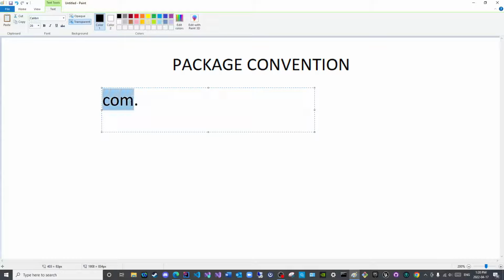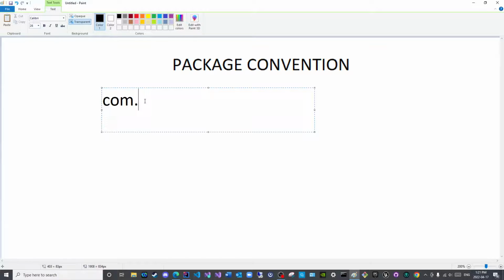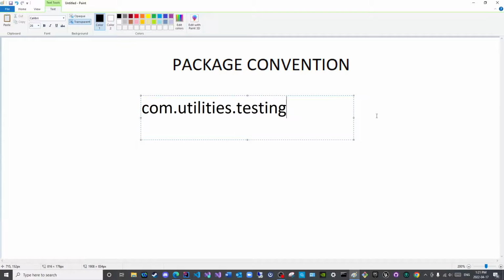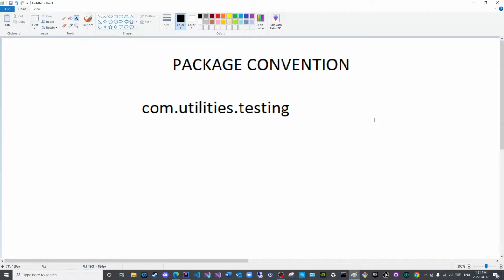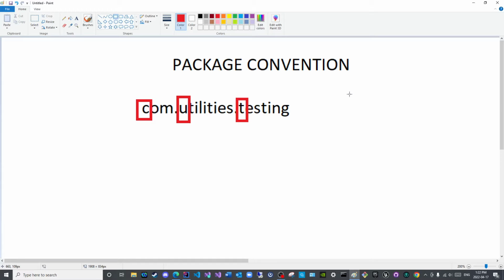Java Conventions Episode 07: Packages and Package Names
Contents:
The conventions for naming packages are shown in this video.